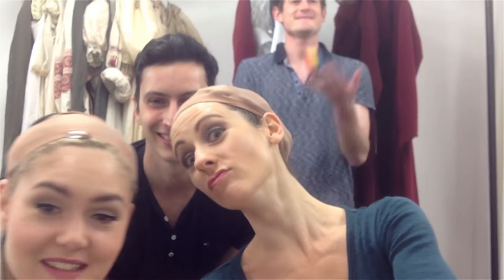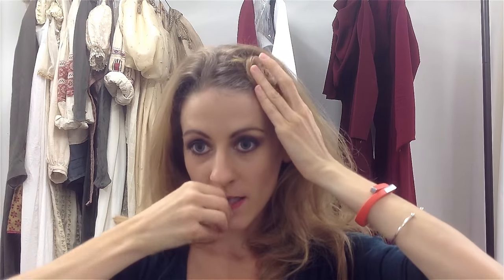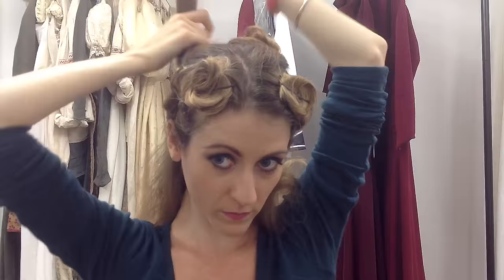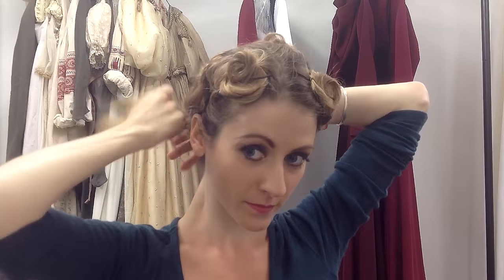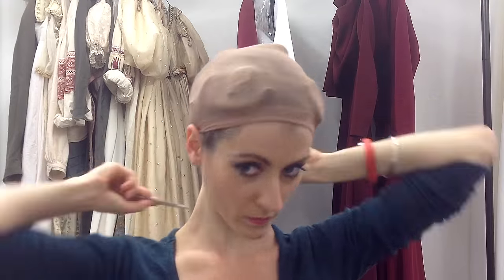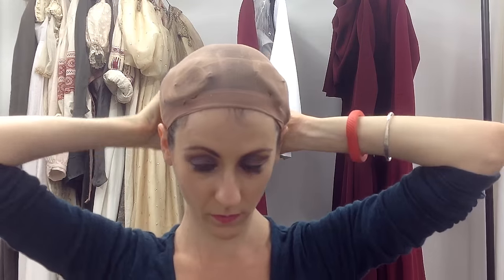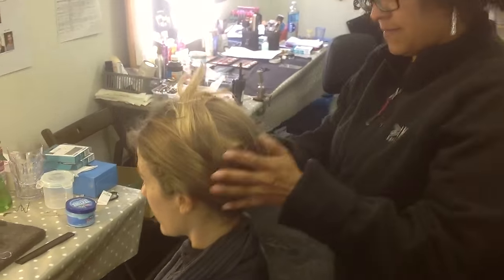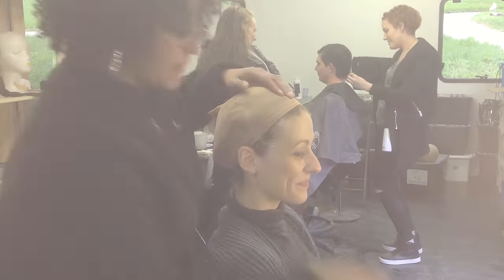How To Pin Curls your Hair for Wigs | Lazy Dancer Tips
In this video I'll show you two methods to to pin curl you hair for wig application, the way I do it and the way my hairdresser does it.

I’m sure at some point of your stage career you will come across a wig, so why not learn how to prepare for it.

I’ve shown here how to do it in two simple quick ways, the common pin curls and the wrap around. if you have long hair both ways are good, if you have short hair and cannot curl the locks around your fingers, you might want to go with the “wrap around” version.

Melissa, which is helping me in this video, is a make up artist and wig supervisor, she is currently working with me at Garsington Opera. Melissa has worked for TV, Films and Theatre, she is a talented and brilliant woman. you might need her help sooner or later!

Have Fun and thank you Melissa for your tips!

CoFounder/Performer/Writer:
- Alessia Lugoboni
CoFounder/Cinematographer/Cameraman/Editor:
- Iacopo Di Luigi